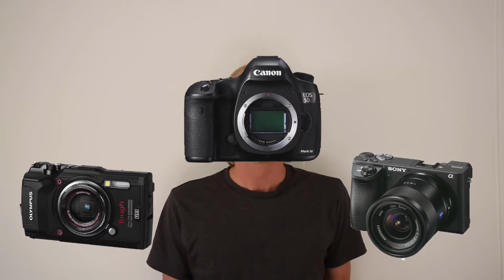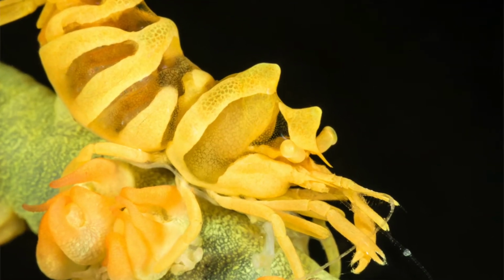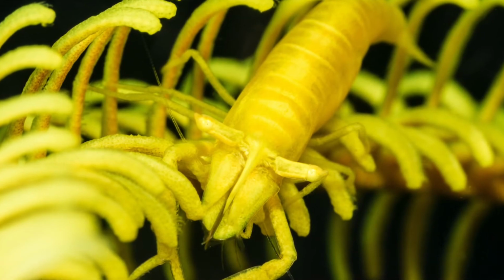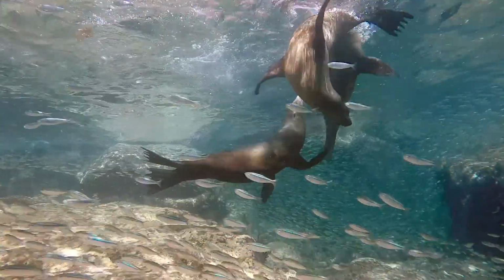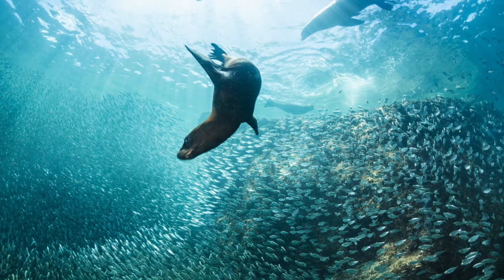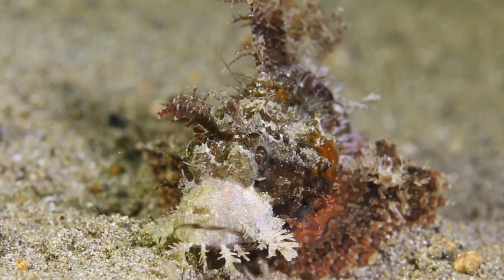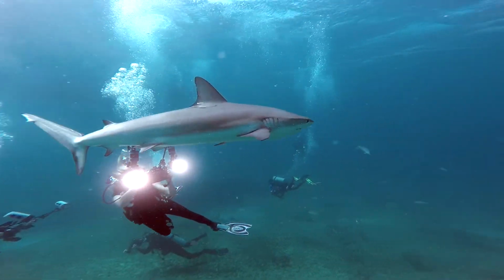Autofocus in Underwater Photography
Our first episode talks about autofocus and how you can use different autofocus modes and area selections to help create the perfect, sharply focused underwater photo composition.

MY CAMERA GEAR HIGHLIGHTS
Please support your local camera retailers when possible.
- Canon R5
- SportDiver SmartPhone Housing
- GoPro HERO9 Black

- Brent